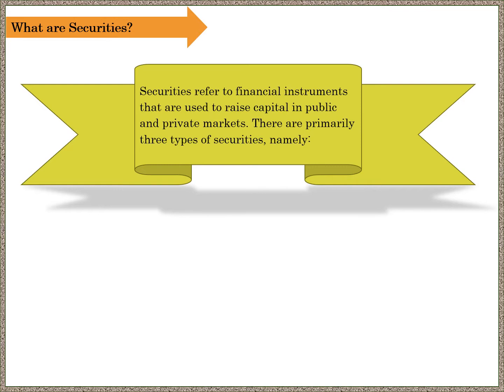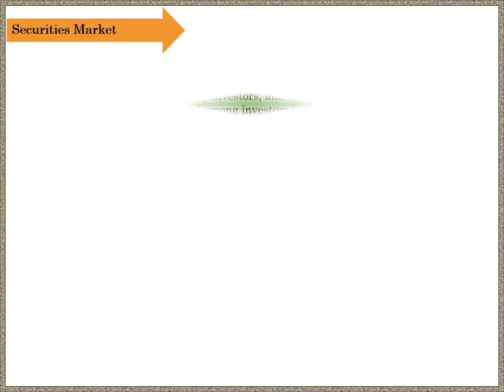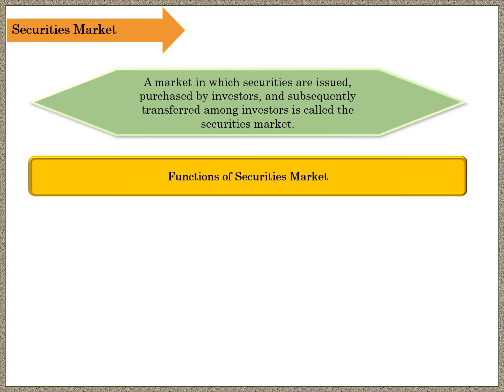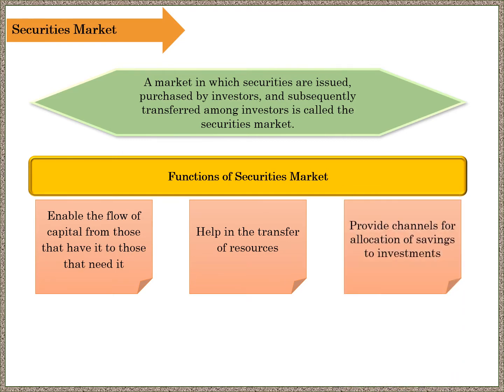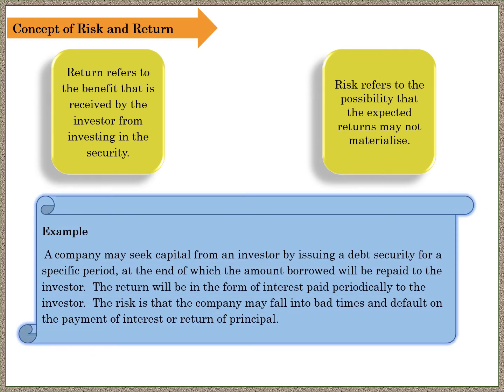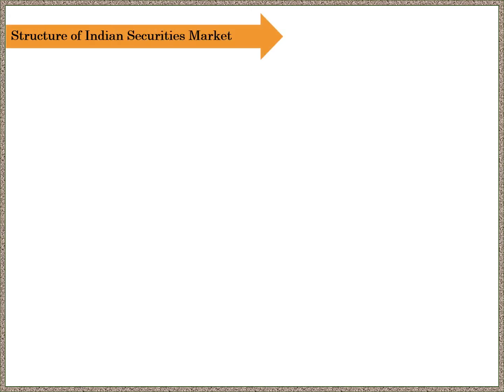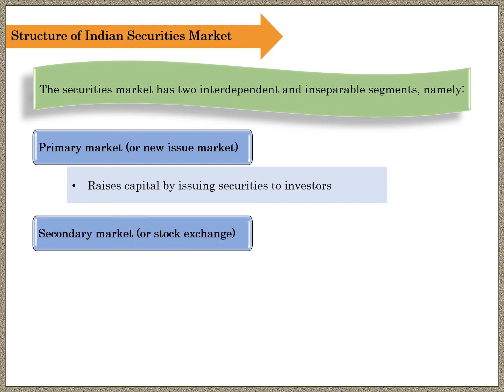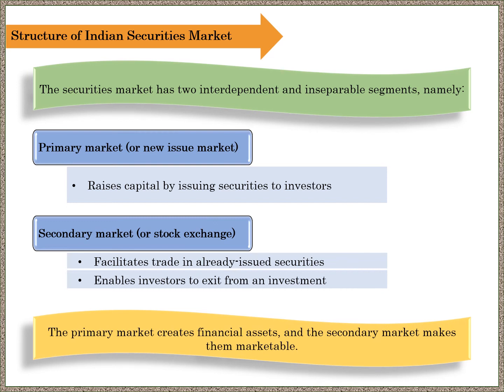Basics of Security Markets